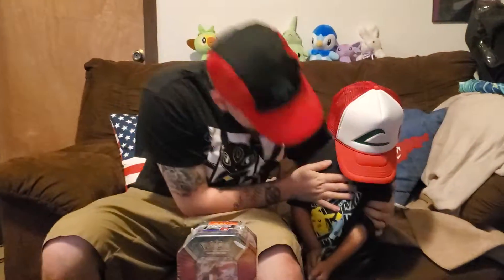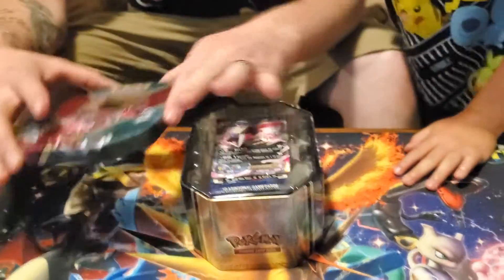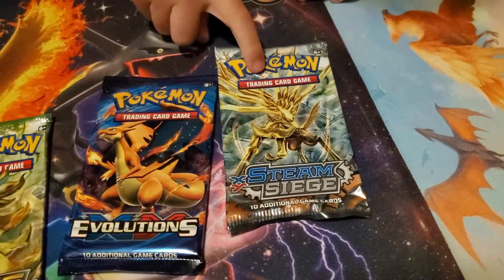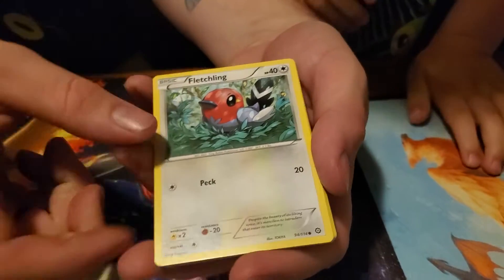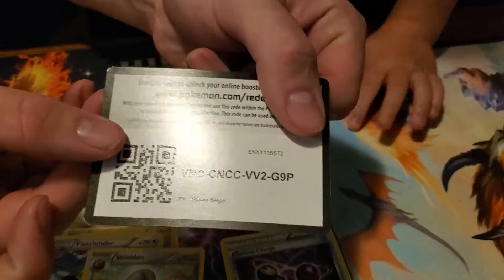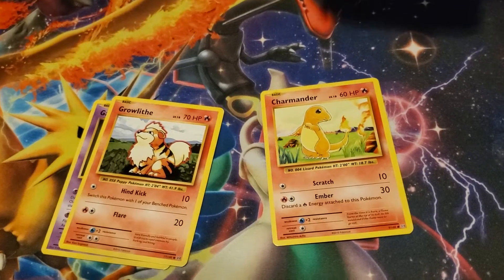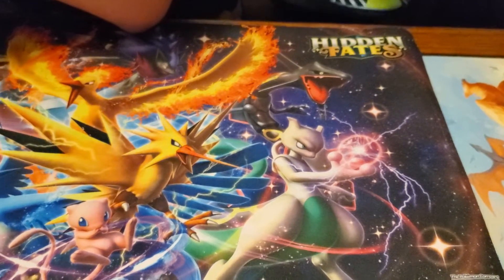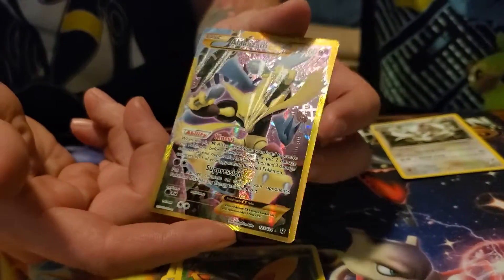Yvetel Collector tin opening with Ace Trainer Grey!!